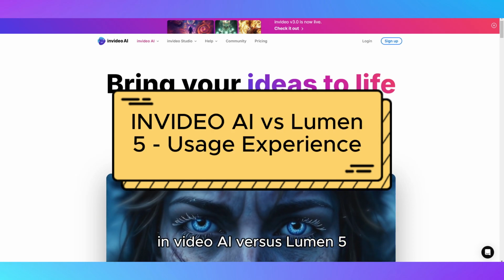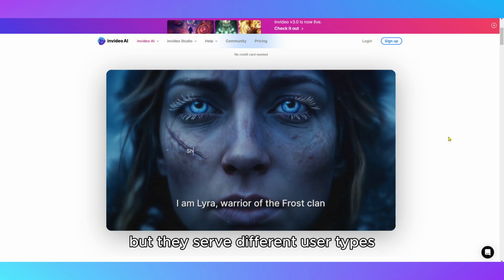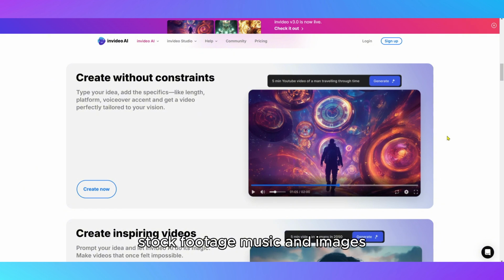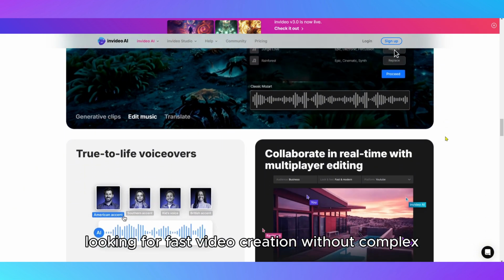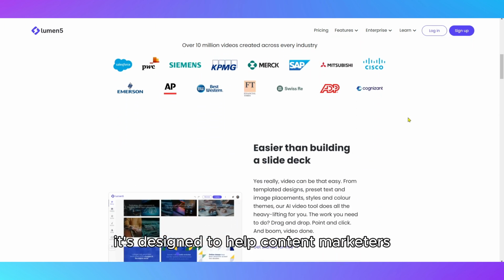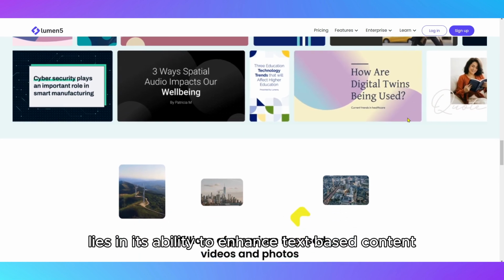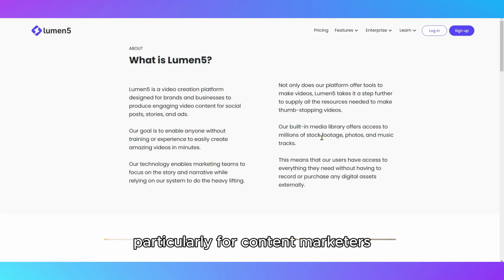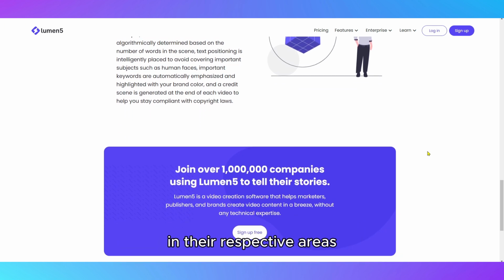INVIDEO AI vs Lumen5 - Usage Experience